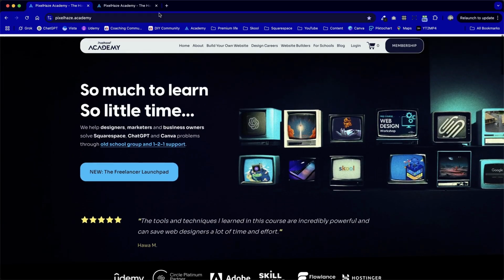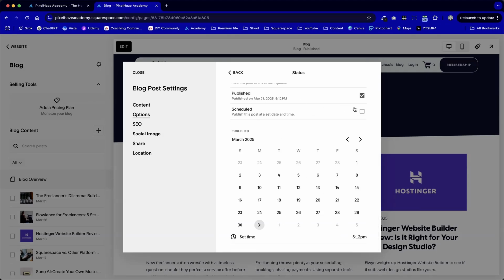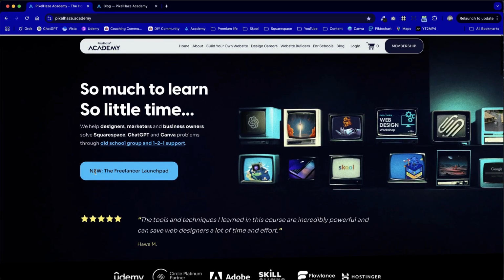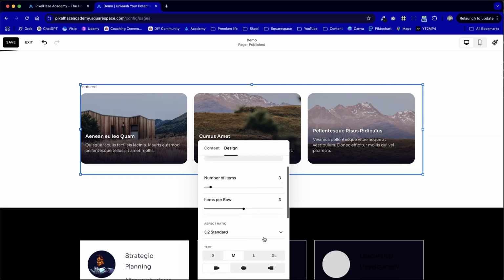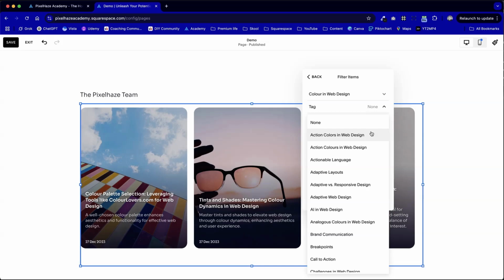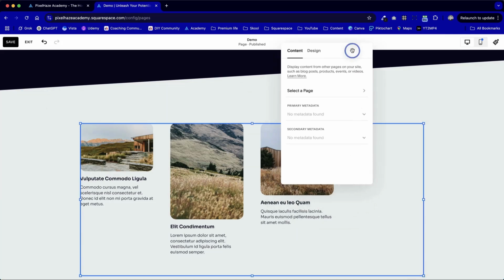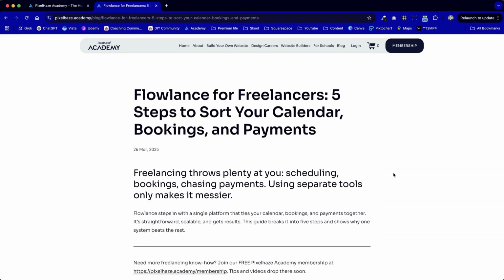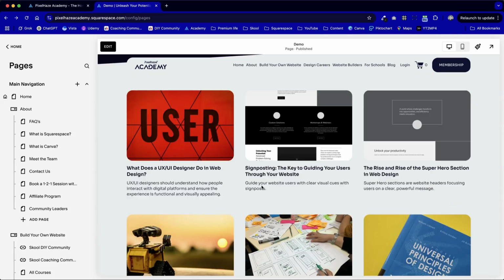Squarespace Blog: Non-stop web designer tips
Mastering Squarespace Blogs
Essential Tips & Advanced Features

Professional Squarespace Designer?